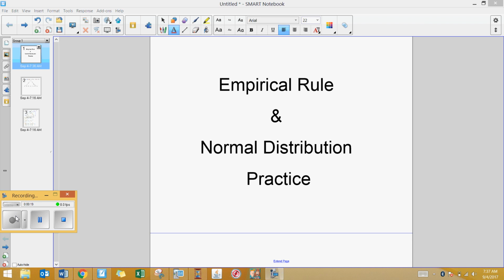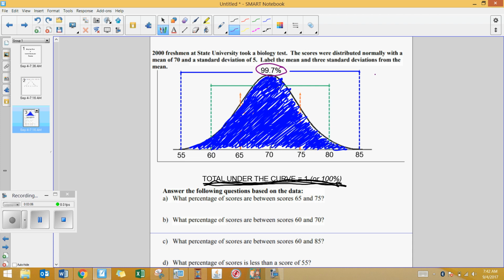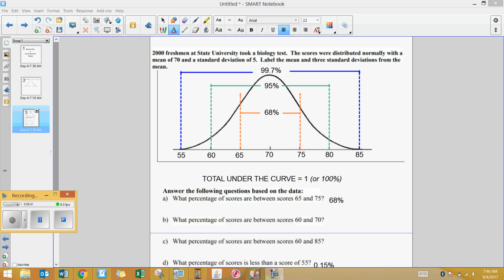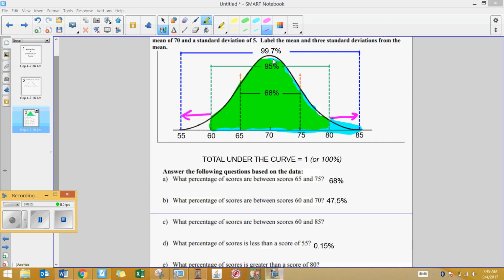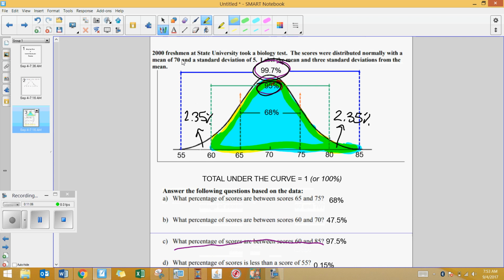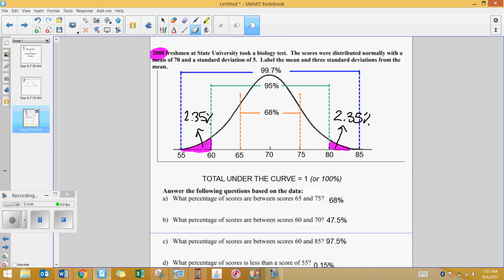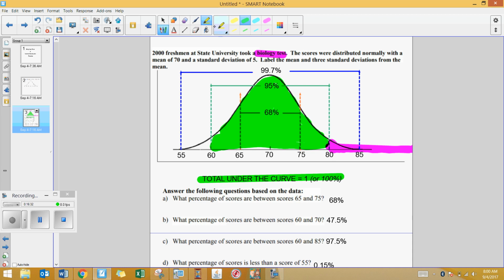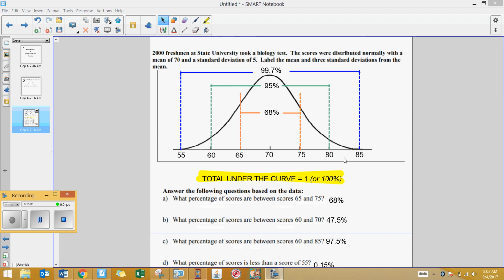Empirical Rule Practice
this video can accompany the sub worksheet left on 9/5 OR can be used as general reference when practicing the empirical rule.